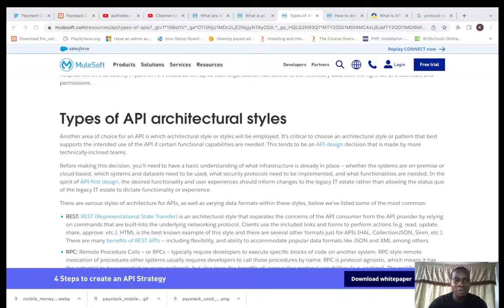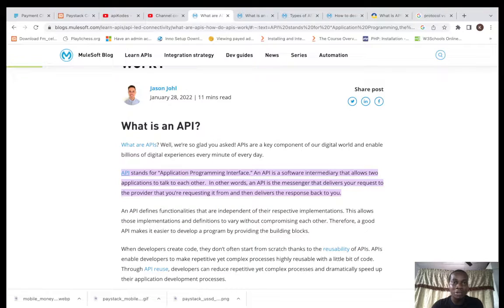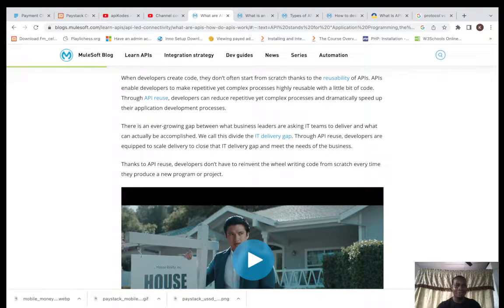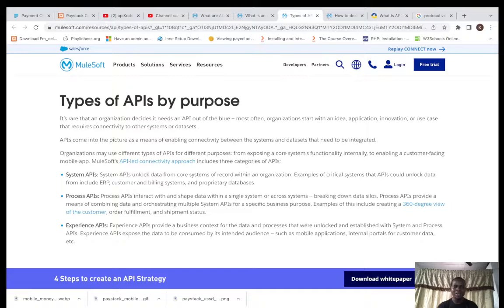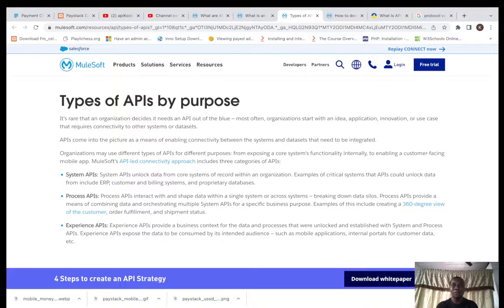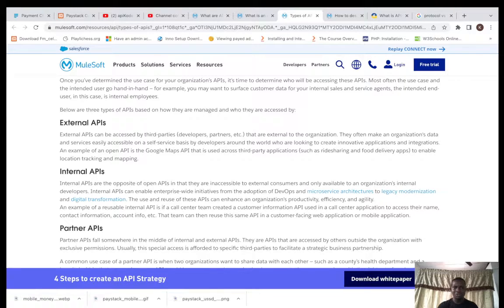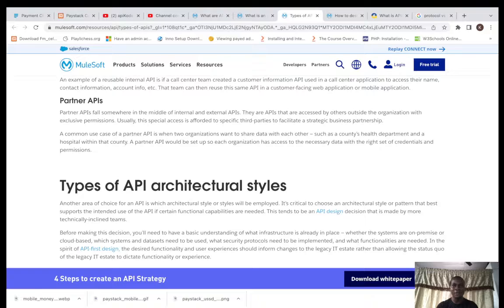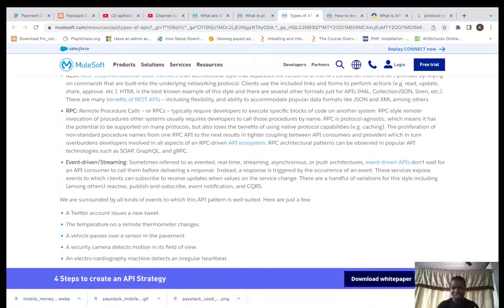Learning about APIs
Here we are going to go through the different types of APIs.